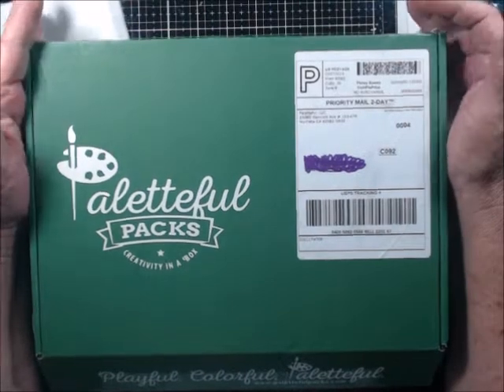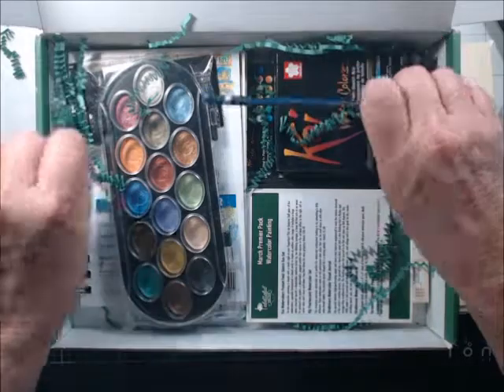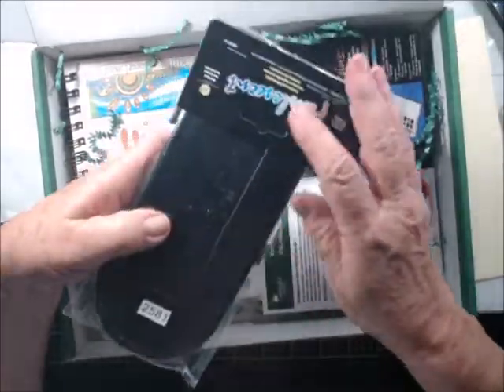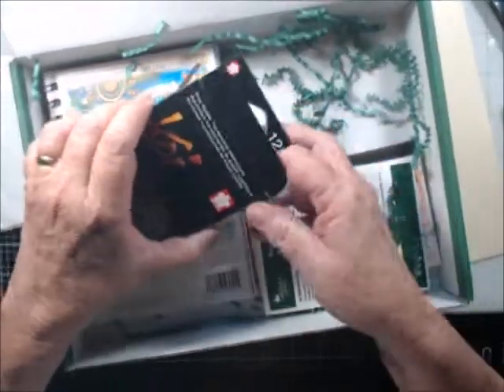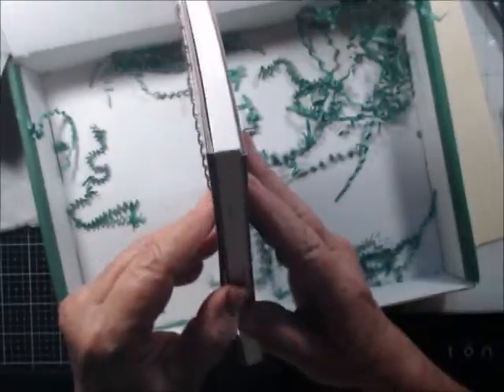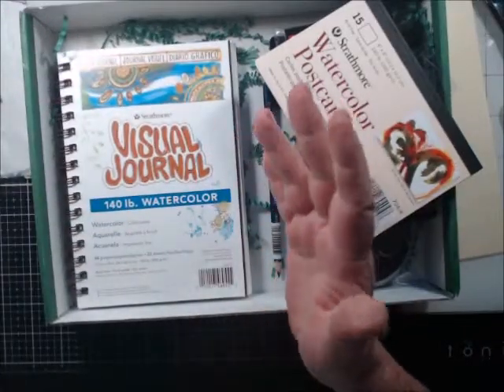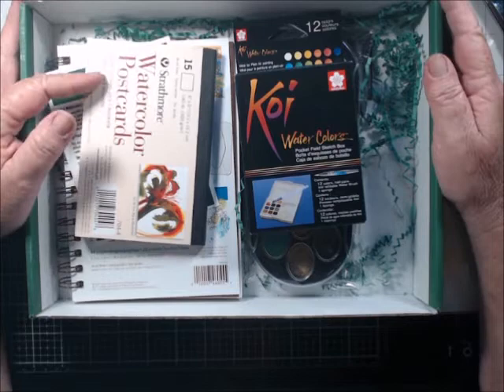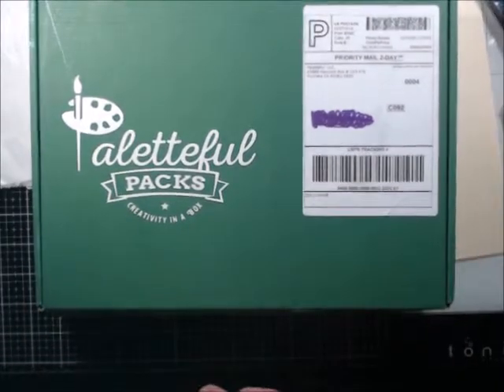palletful packs subscription box March 2019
Welcome to Kathie's Friends,  This channel will cover a variety of things and mostly crafting but you never know where I will be or when so stay tuned for some great fun and laughs.

Game nights are building so come along for the fun.

My Destash Store where I sell off supplies and crafts